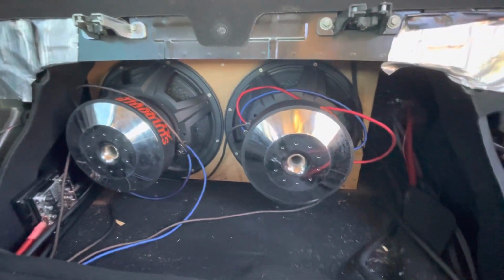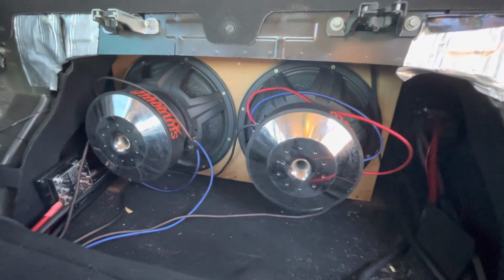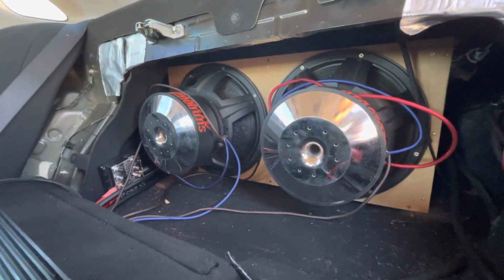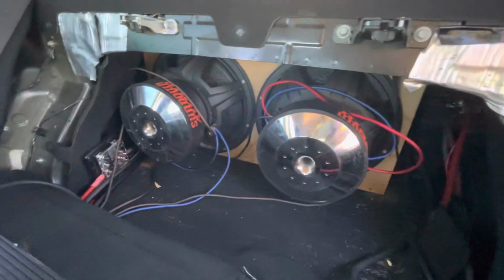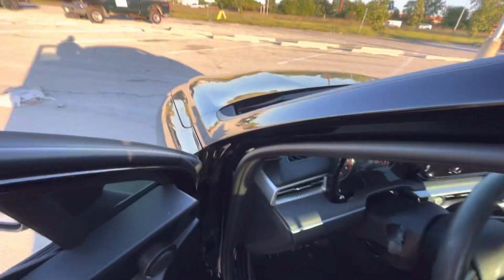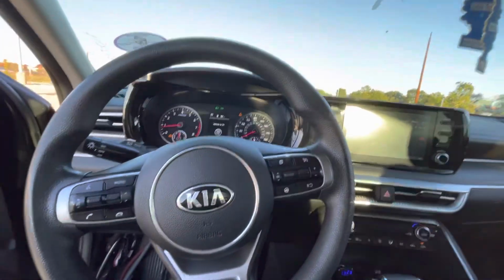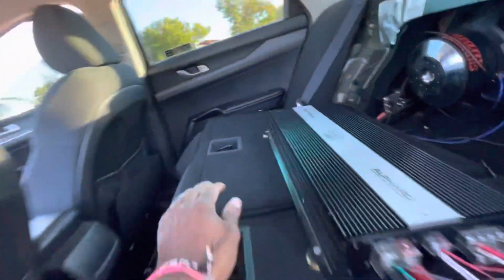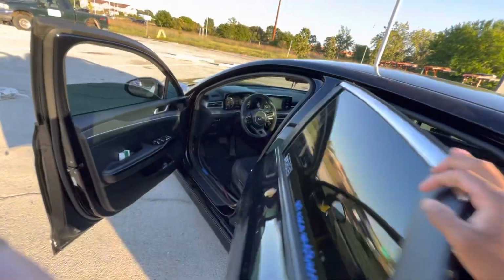These Subs get down!! Sundown Audio U-15’s (I do not own rights to this music)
2021 Kia K5 switched from Sundown X-15’s to the U series running off an Orion XTR 2500.1DZ @.5 ohm this build is not built for numbers just to be musical and demo.